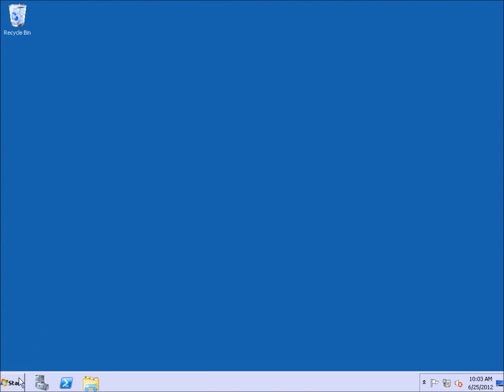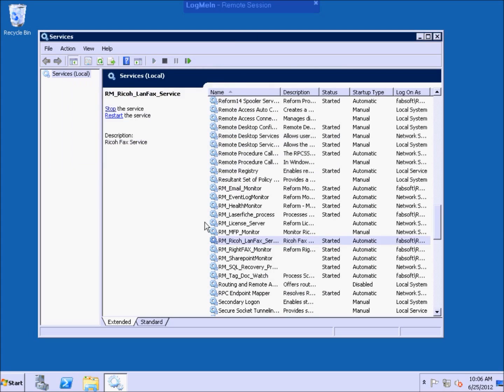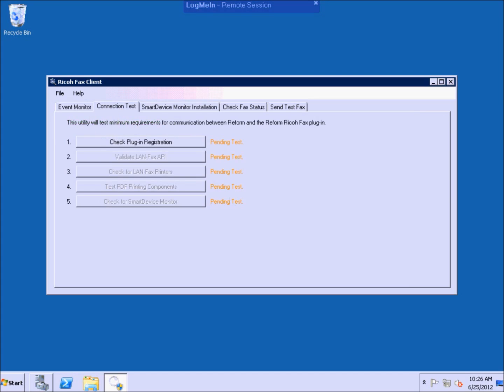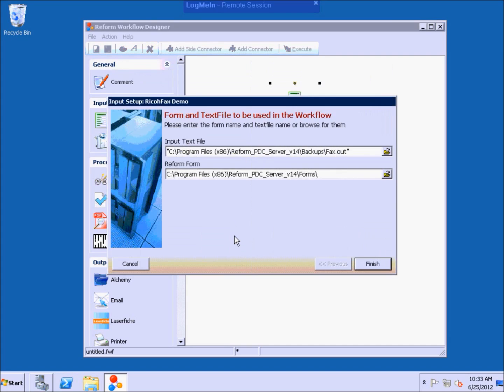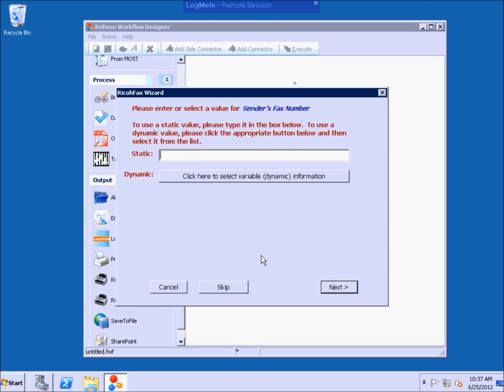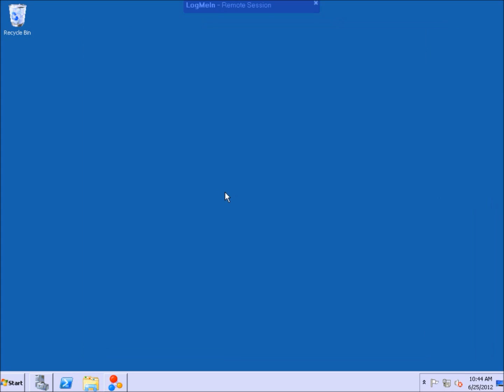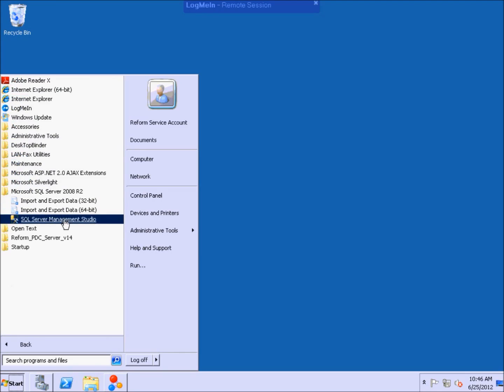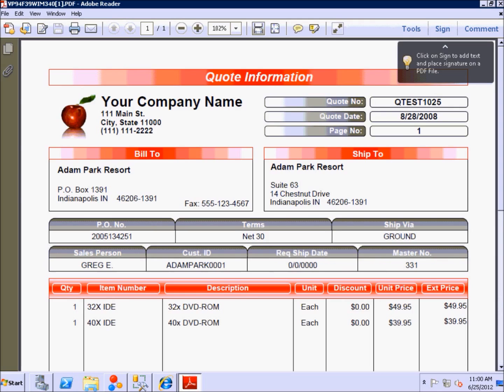LanFax Demonstration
FabSoft's LanFax integration can improve your Scan to Fax capabilities.  By utilizing this solution, your organization will have enhanced document workflow and efficiency.